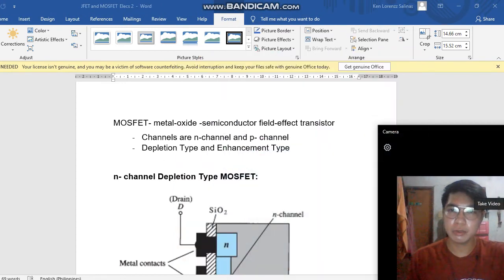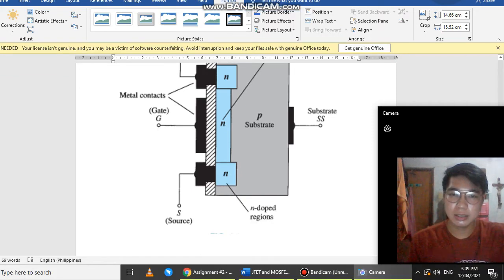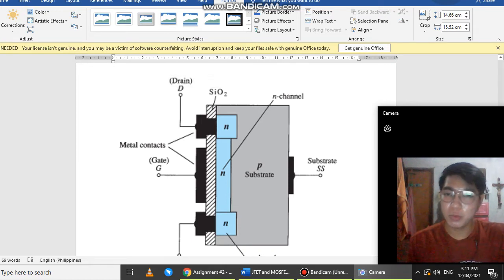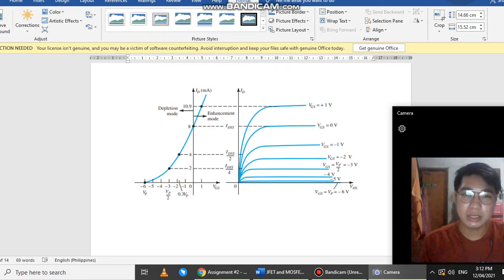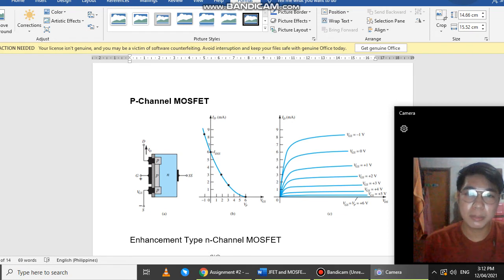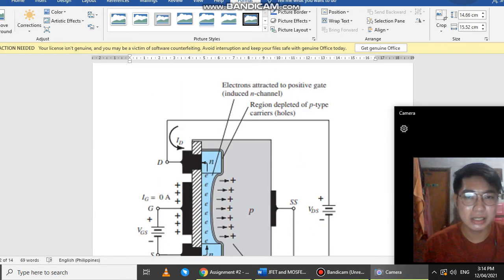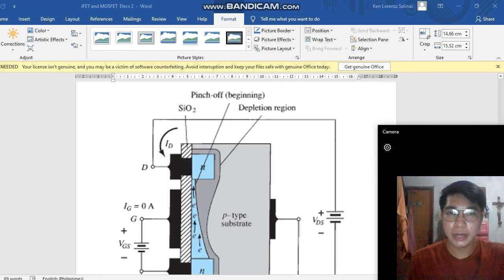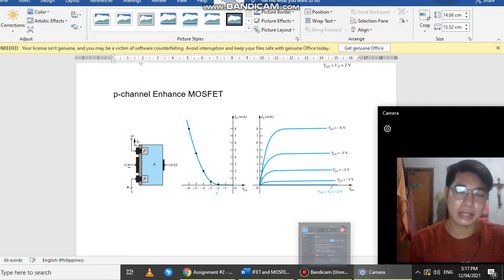FET DISCUSSION (Part 2)